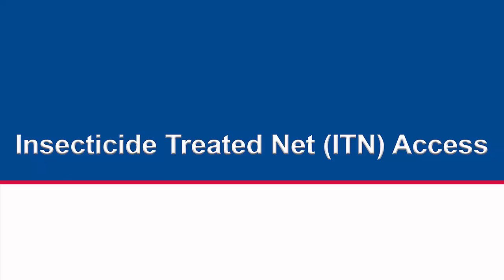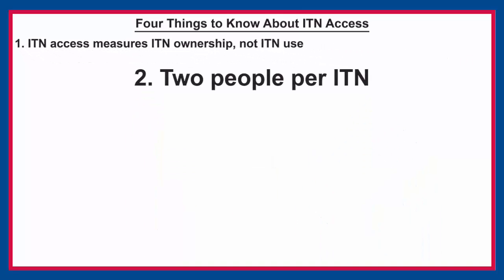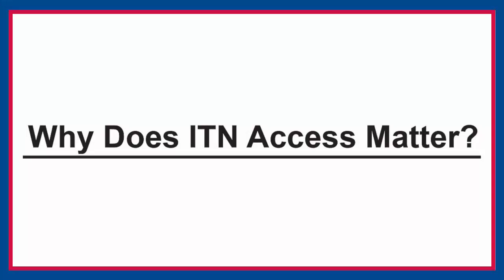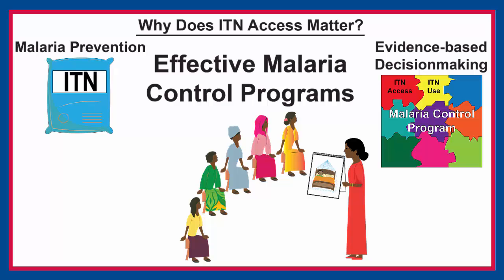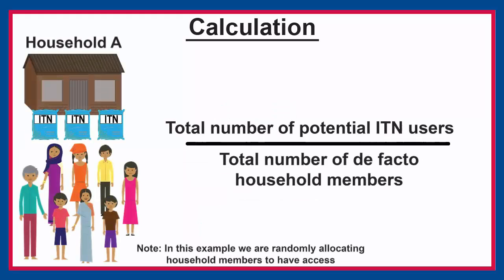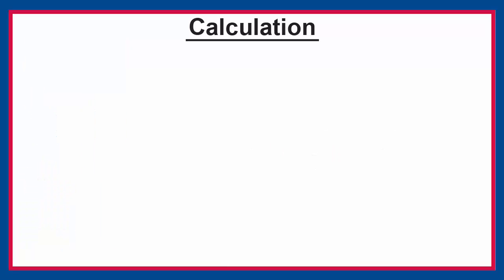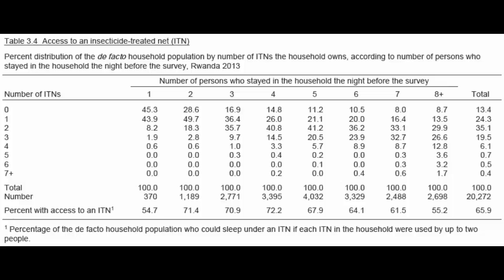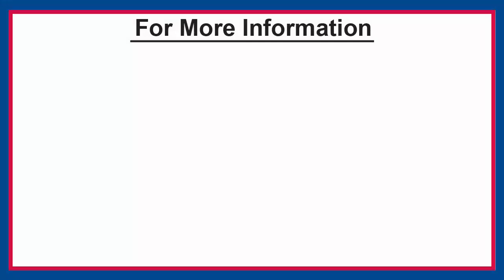ITN Access Indicator Snapshot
This video provides a explanation of insecticide-treated net (ITN) access including definition, important things to know, why ITN access matters, calculation, where to find it in DHS reports, and how to use it in a sentence.